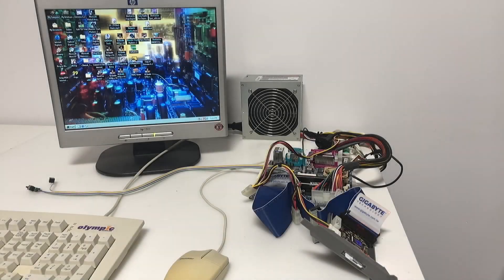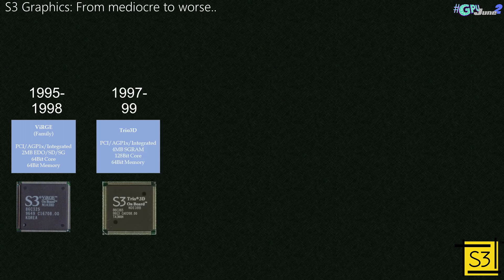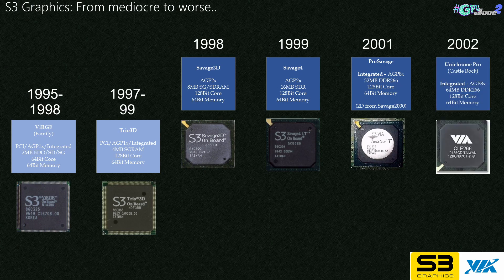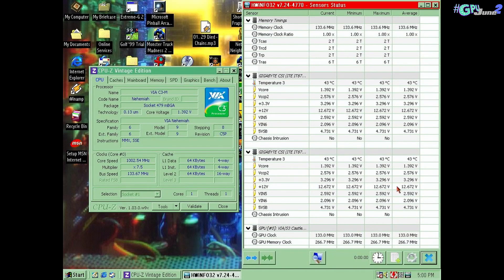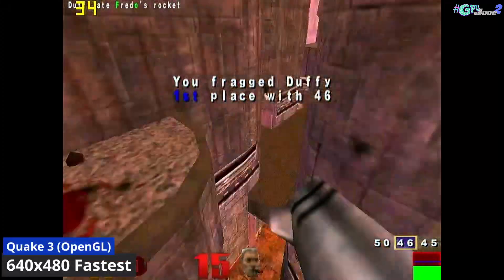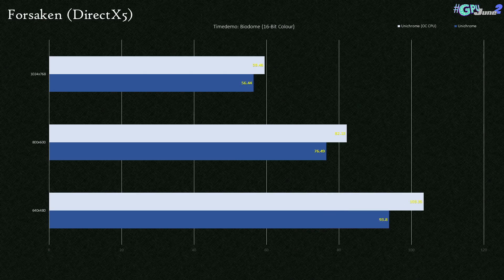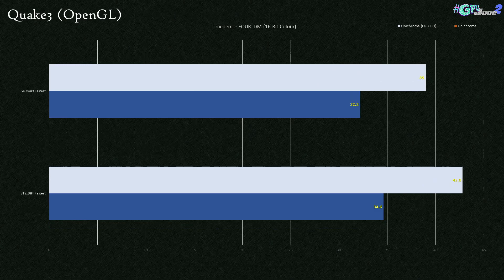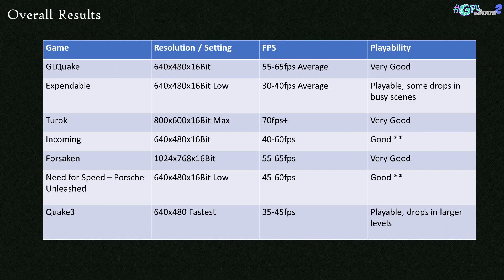Via/S3G Unichrome - Exploring Windows 98 3D iGPU Gaming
We take a look at a lesser-covered GPU - The Integrated GPU from VIA/S3G - Unichrome.
Can it provide us some 3D Accellerated fun under Windows 98SE?

ERRATA: I refer to the CPU as being built on the 13 nanometer process when it is infact 130 nanometer :-)

00:00 - Introduction
00:52 - Quick history of Unichrome
02:42 - GLQuake
03:30 - Expendable
03:58 - Turok
04:18 - Incoming
04:32 - Forsaken
04:52 - Porsche Unleashed
05:17 - Quake 3
05:38 - Benchmark Results
07:17 - Outro and bonus content